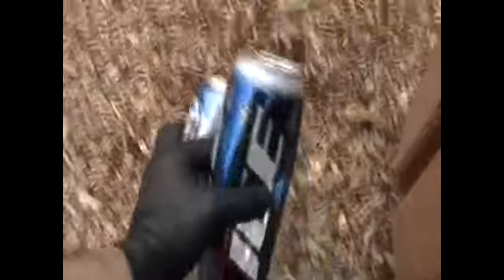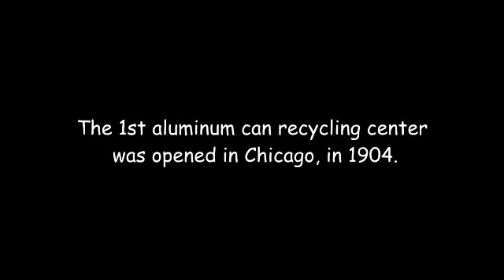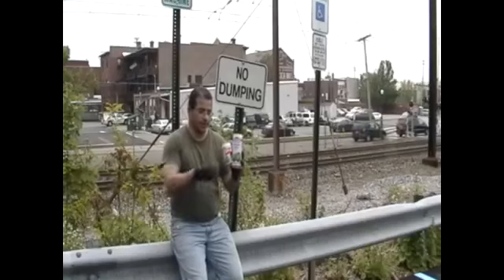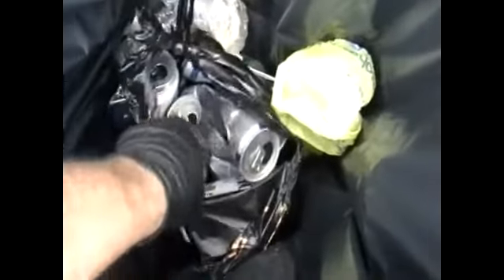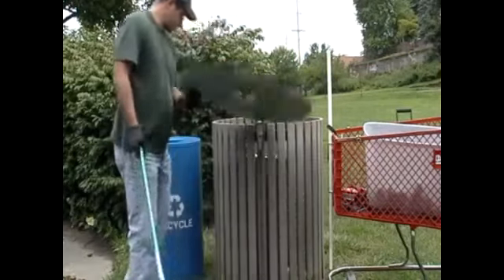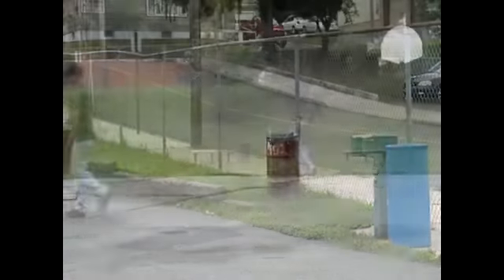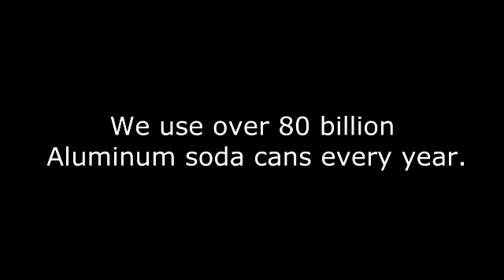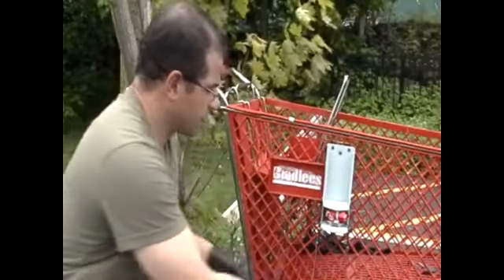how to scrap Aluminum cans